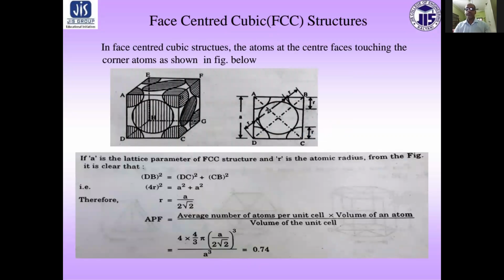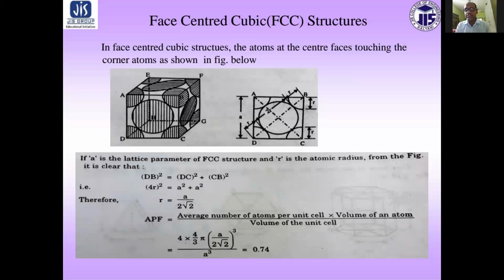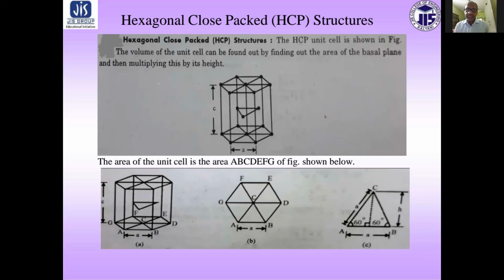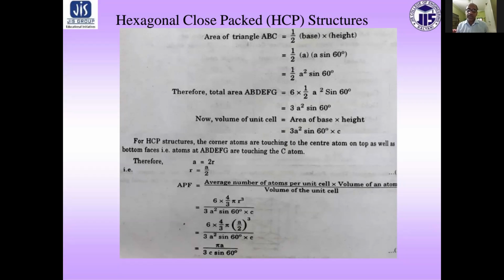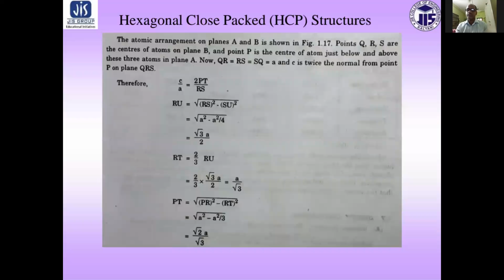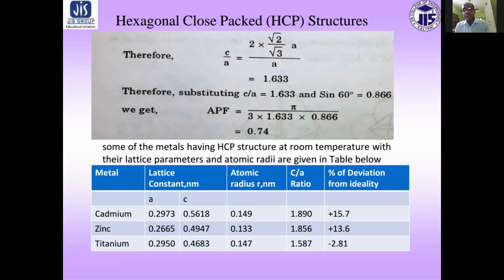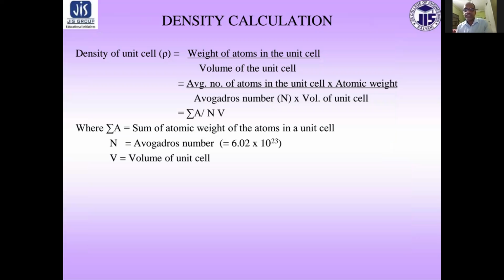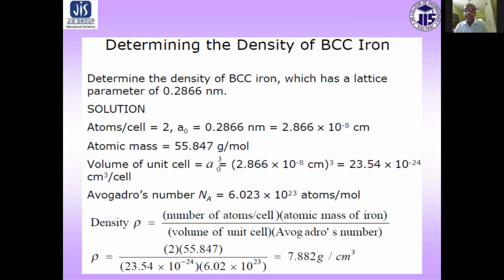Lecture 6: APF of FCC, HCP Crystal & Density Calculation.